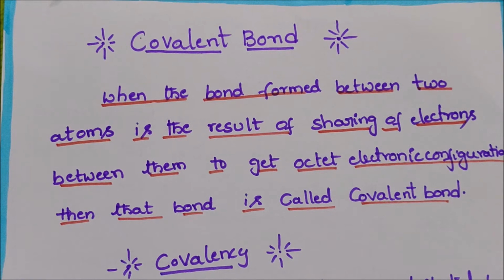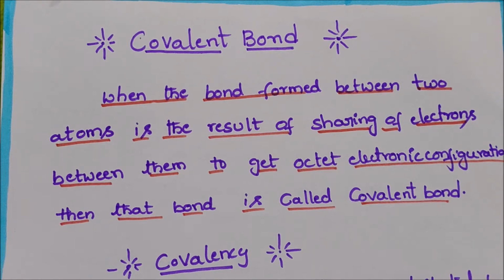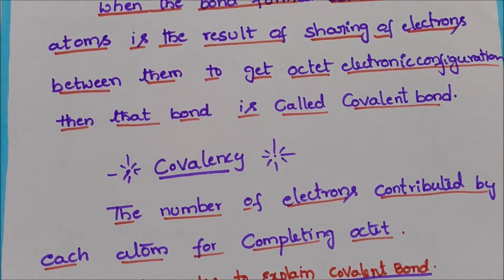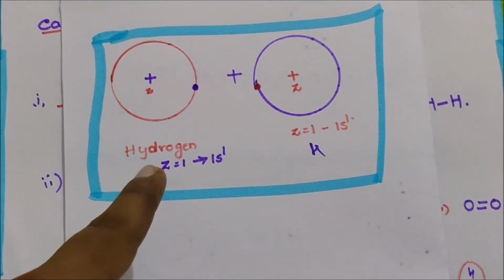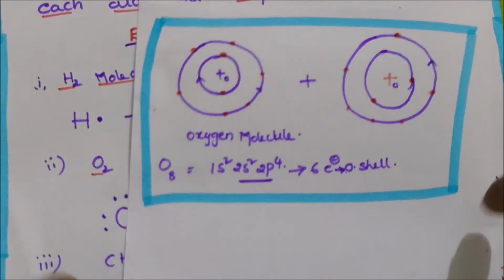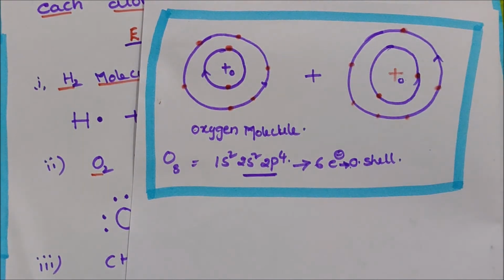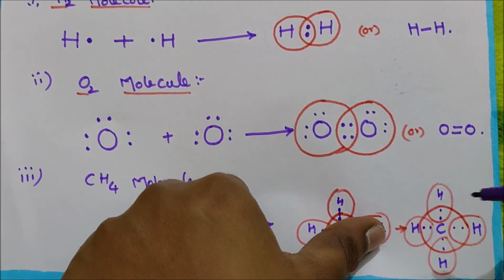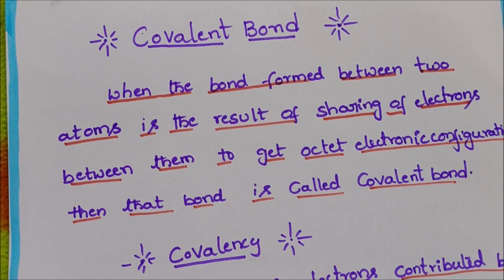Covalent bond II Covalent bonding class 10 and 11 II CHEMICAL BONDING II GRADE 11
A covalent bond, also called a molecular bond, is a chemical bond that involves the sharing of electron pairs between atoms. These electron pairs are known as shared pairs or bonding pairs, and the stable balance of attractive and repulsive forces between atoms, when they share electrons, is known as covalent bonding. Covalent bond, in chemistry, the interatomic linkage that results from the sharing of an electron pair between two atoms. The binding arises from the electrostatic attraction of their nuclei for the same electrons. A covalent bond forms when the bonded atoms have a lower total energy than that of widely separated atoms.Molecules that have covalent linkages include the inorganic substances hydrogen, nitrogen, chlorine, water, and ammonia (H2, N2, Cl2, H2O, NH3) together with all organic compounds. In structural representations of molecules, covalent bonds are indicated by solid lines connecting pairs of atoms; e.g.,